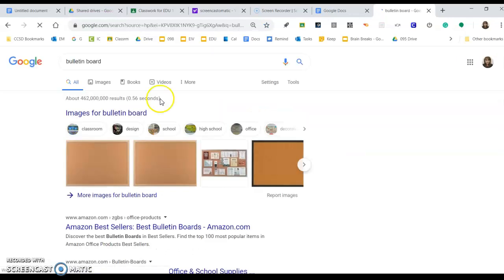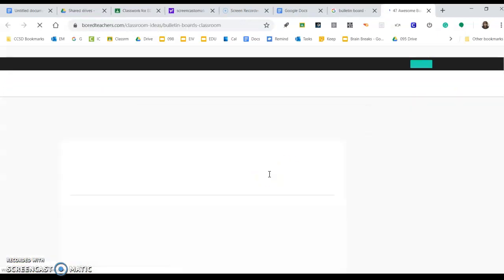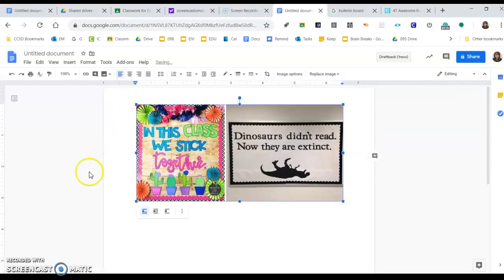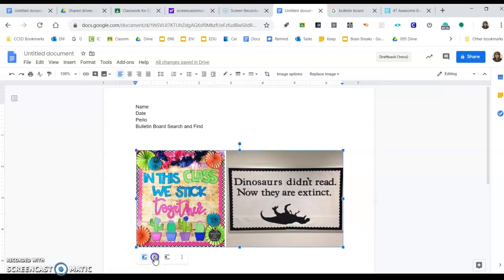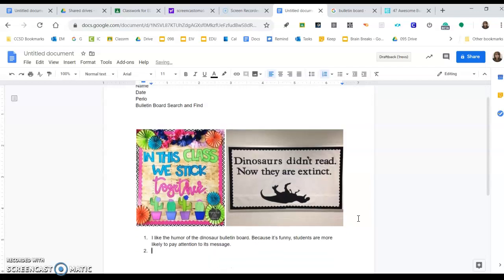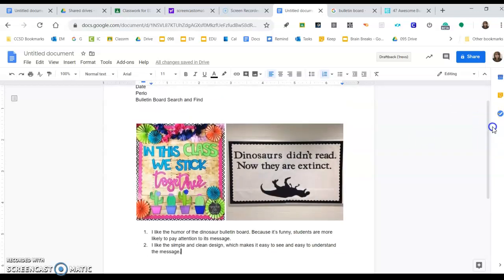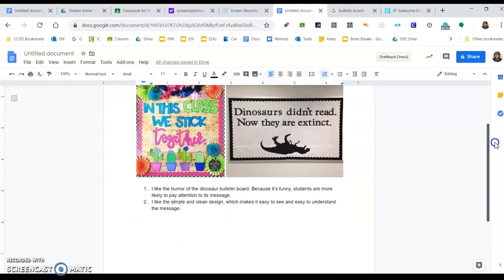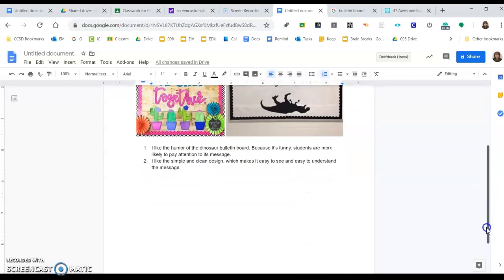EDU: Demonstration of Bulletin Board search assignment